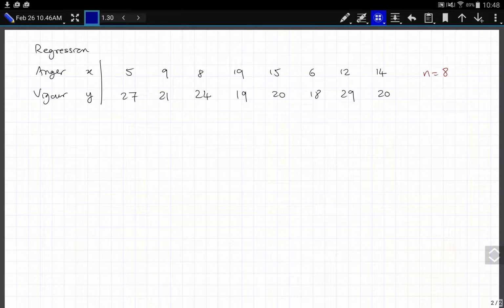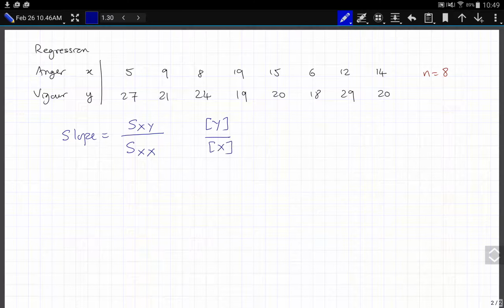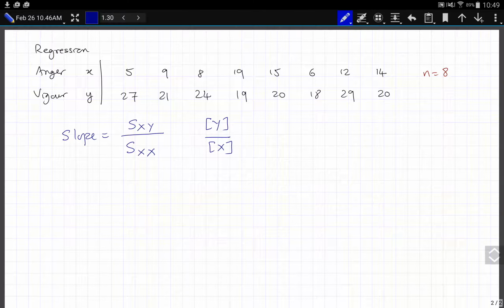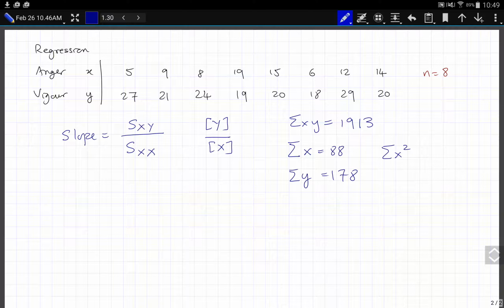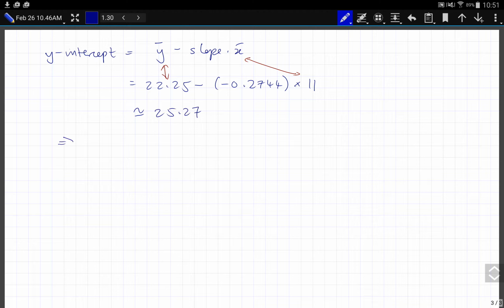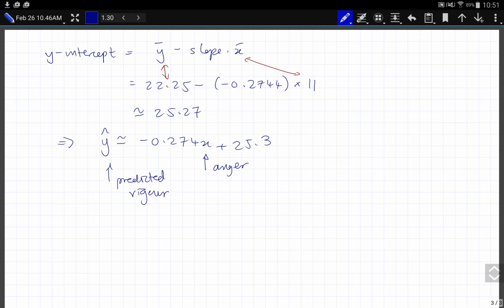T1 regression example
Example of computing line of best fit.